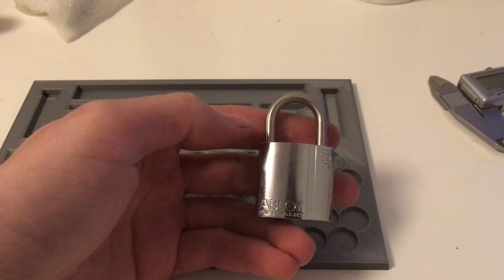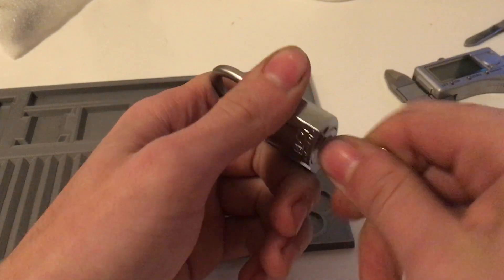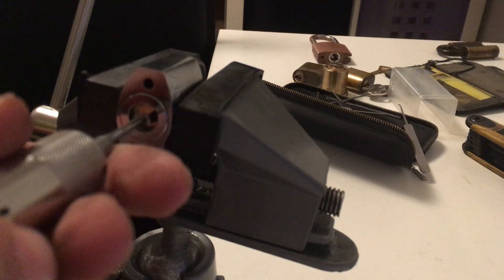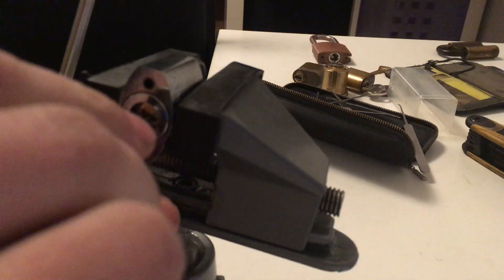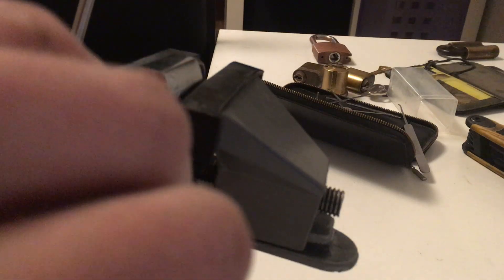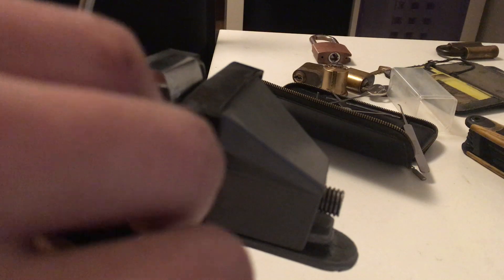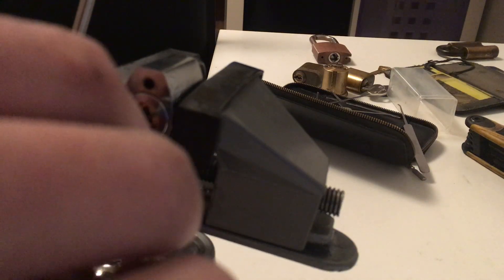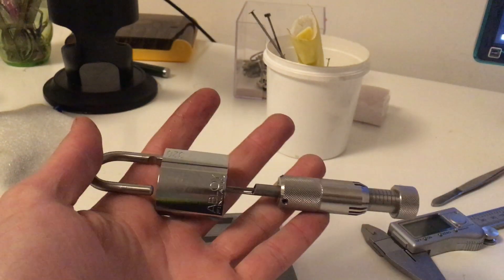[23] Challange lock picked